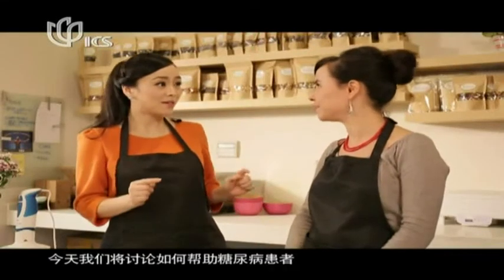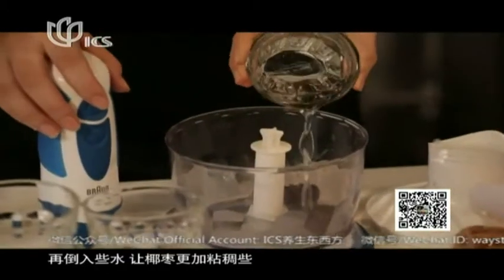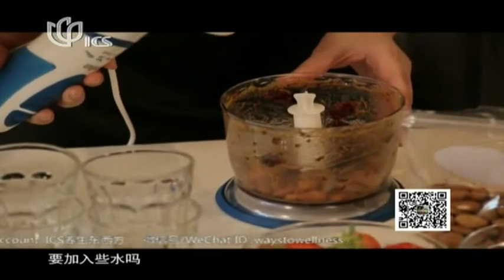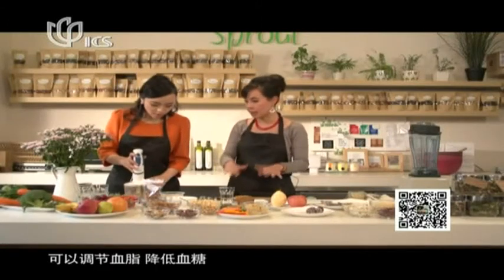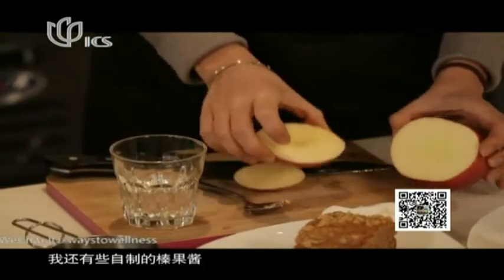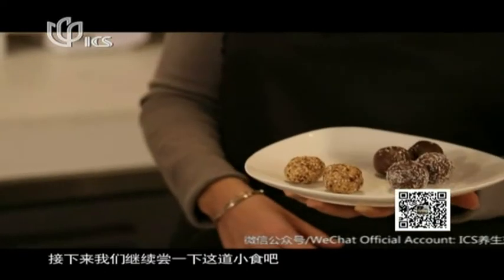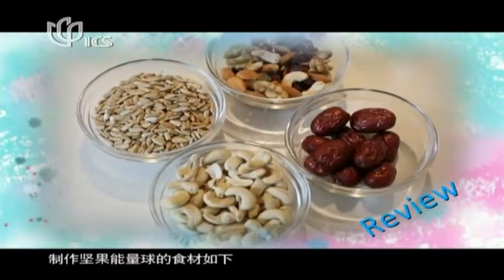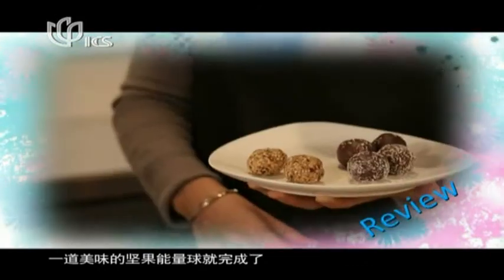养生东西方20140318：坚果能量球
《养生东西方》是一档比较中西医观点和诊疗方法的养身节目。每期讨论一至两个白领中常见的健康问题，从传统中医和现代西医两个角度来分析病因并提供各自的治疗方案；将两种医学体系的理论、观点和方法同时呈现给观众，并自然地进行沟通、互动和比较，让观众对疾病的不同理论和疗法有全面的了解，品味其背后的文化差异。

Use the links below for navigating to specific shows 请使用以下链接来快速观看节目:

★Dragon TV 2014 New Year Countdown and Chinese New Year Countdown 东方卫视跨年晚会和马年春晚